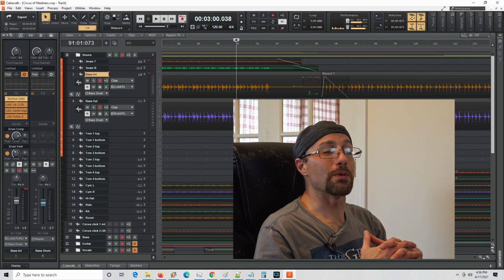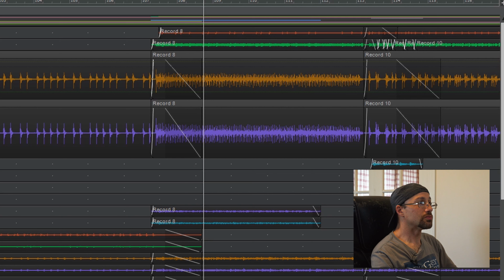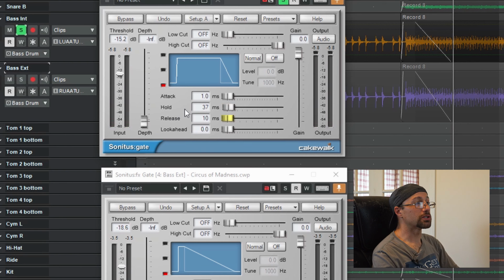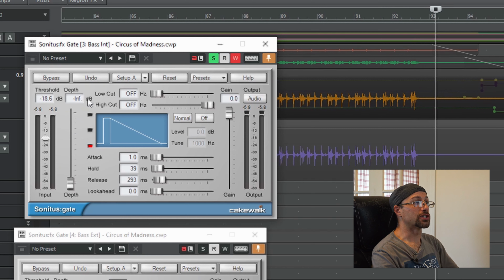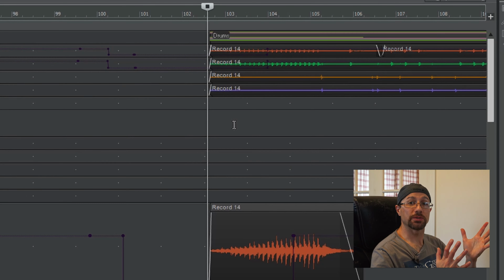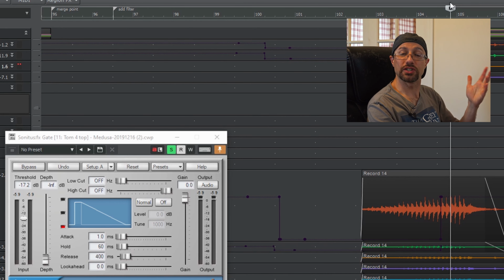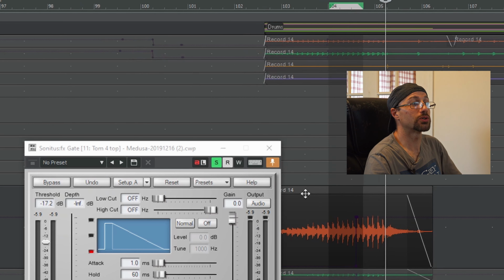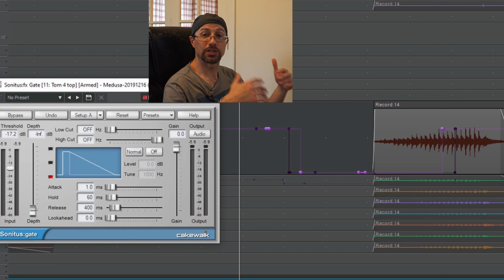Automation for Drum Gates: The Secret to Cleaner Drum Tracks!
Today, we are going to talk about using automation on your gates, or gate plug-ins in your DAW.

Using gates can be a great way to help clean tracks for both professional and home recording studios. We've discussed this in the past with respect to cutting up your drum tracks

Today however, we will discuss when you need to have different gate settings on your tracks throughout the song as the program material changes.

We'll discuss other approaches, and the issues with them, and show why automation is the best approach.

After introducing our technique, we'll go through how to set your gate automation correctly.

For our samples, we will use the build in "Sonitus" gate plugin - available for free with the Cakewalk by Bandlab DAW software.

Introduction: 0:00
Why Automation Is the Right Approach: 0:33
The Program Material: 3:32
Testing Different Gate Settings: 5:47
What and Where to Automate: 8:57
Setting Up the Automation: 10:17
Work on the 2nd Bass Drum Track: 14:34
Working with a "Rev Up" or a Crescendo: 15:40
Automating the Rev Up: 20:10
Summary: 24:35

Applying this technique will allow you to gate your drums efficiently and get the best sound for your mix without sacrificing processing power or sound.

Snare Top: Shure Beta57 (top).  Beyerdynamic Opus 88 (bottom)
Bass Drum (in: batter side): AKG D 112, Beyerdynamic Opus 99 (port hole)
Toms: Beyerdynamic Opus 88 (top side).  Sennheiser e604 and Sennheiser MD 421 (bottom sides)
Overheads: Earthworks TC30
Hi-Hat and Ride: AKG c 430
MOTU 8Pre audio interface

Sony FDR-AX100 4K UHD Camcorder
Tascam DR10L Digital Audio Recorder with Lavalier Microphone